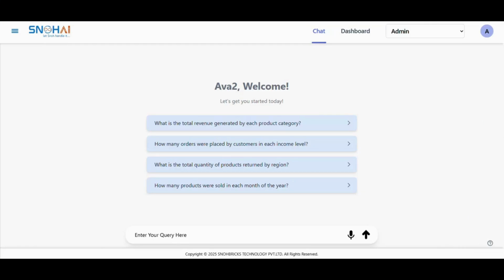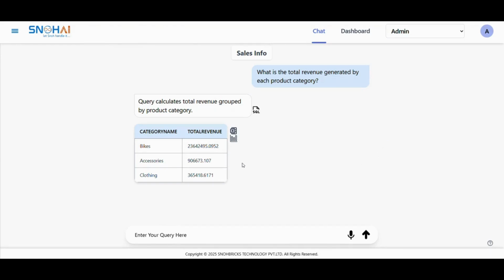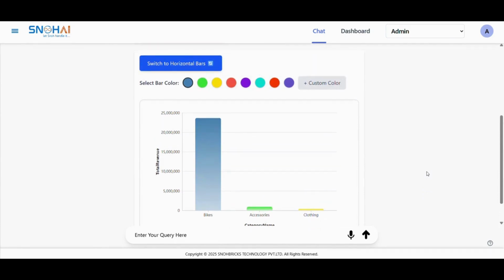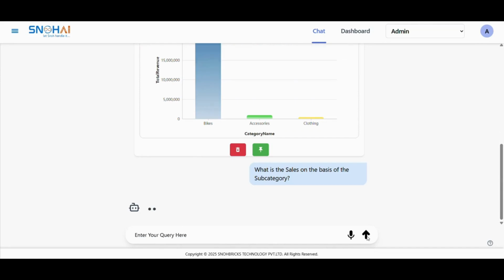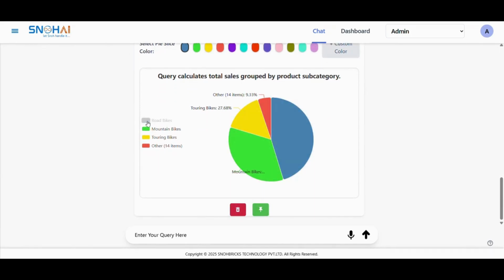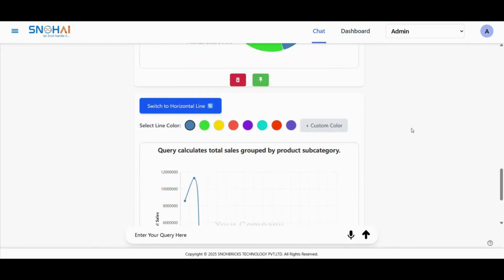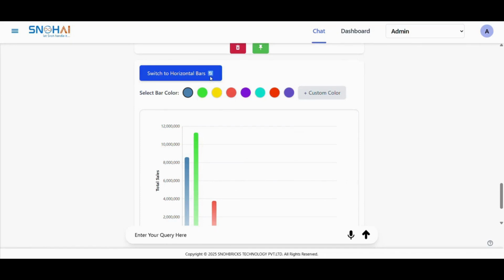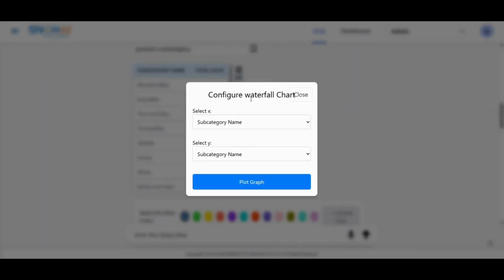You Won’t Believe How Fast Snoh Ava Generates Graphs! 🤯 - SnohAI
Watch how Snoh Ava generates beautiful, accurate graphs instantly — from just a simple question!
No Excel formulas. No manual dashboards. No BI tool complexity.
Just ask, and Snoh Ava creates the graph in seconds. 🤯

In this video, we show you how Snoh Ava uses AI-powered graph generation, automated visualizations, and smart data retrieval to turn raw business data into ready-to-use charts instantly. Whether you want bar charts, line graphs, pie charts, or trend reports — Snoh Ava builds everything automatically.

If you’re searching for AI graph generator, AI dashboard tool, automated chart creation, or next-gen Business Intelligence, this video is your shortcut to understanding how Snoh Ava is redefining BI.

- How Snoh Ava turns text queries into graphs
- Live example of instant graph generation
- AI-powered chart creation explained
- How Snoh Ava replaces manual Excel & BI tools
- Real-time data visualization features
- Why every business needs automated dashboards